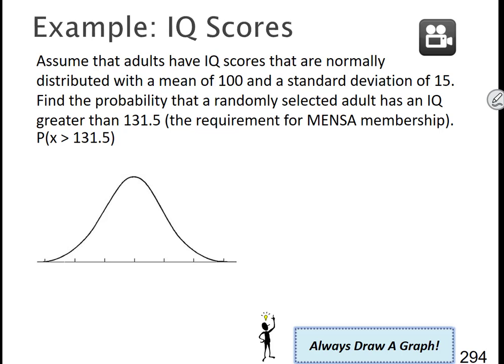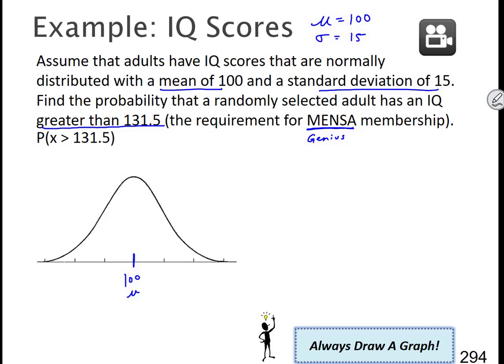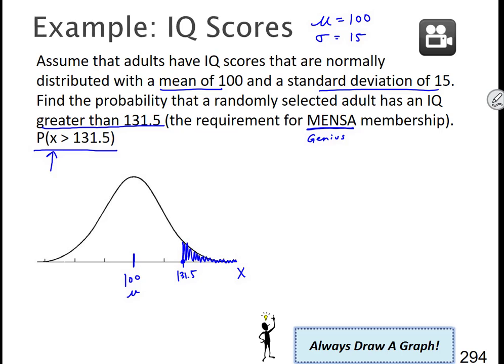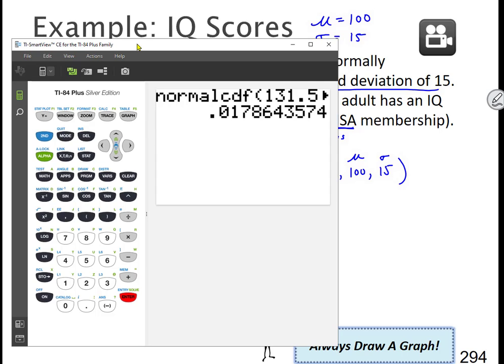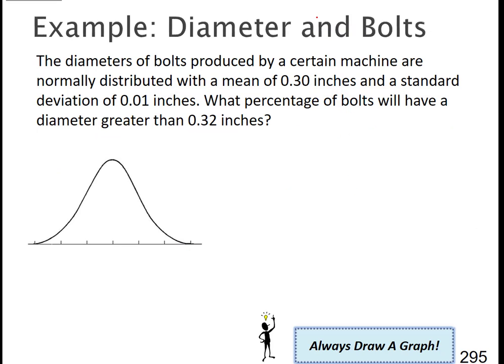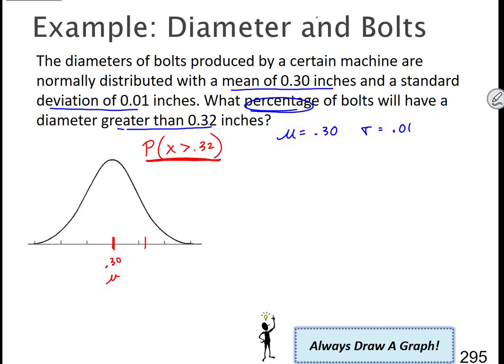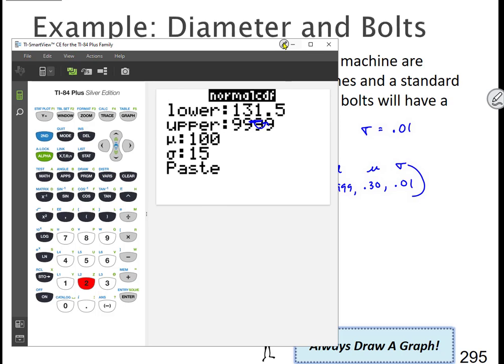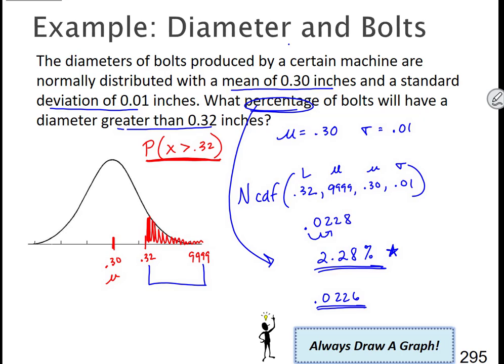Ch 6 Example - IQ Scores (2021)